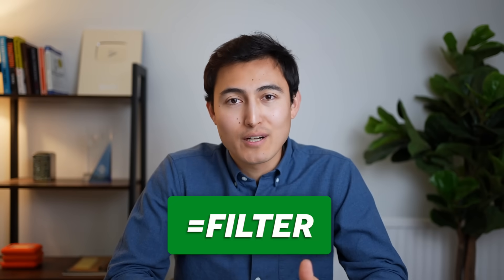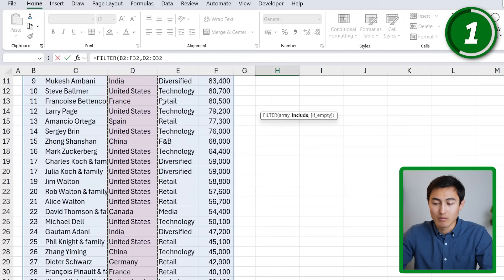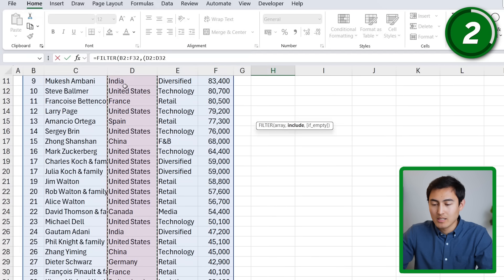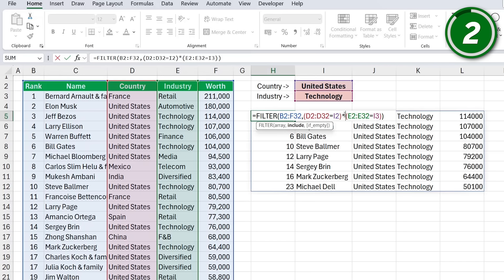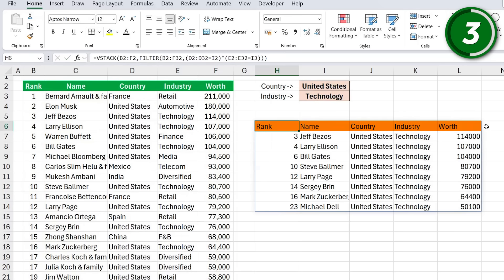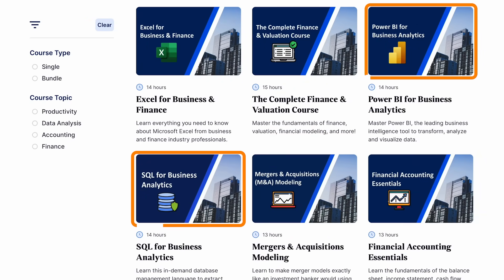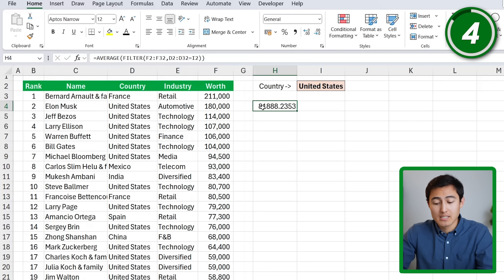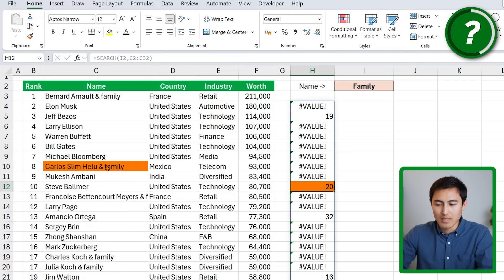Master the FILTER Formula in Excel (Beginner to Pro)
Master the FILTER function in Excel with 5 simple steps.

Learn how to master the FILTER formula in Excel. When used correctly, the filter function is one of the most powerful functions in excel. So let me show you how to use it using 4 examples from easy to hard, plus one bonus example at the end you might find surprising! First we'll go over a simple filter and compare it with the filter too. Then, we'll filter with more than one criteria with AND or OR conditions. Thirdly, we'll use the VSTACK and CHOOSECOLS formulas to add dynamic headers. Forth, we'll use an advanced filter to find the average if a certain condition is true. Finally, we'll create an approximate search with the ISBLANK, SEARCH, and FILTER functions.

Chapters:
0:00​ -​ Simple FILTER Formula
2:02​ - FILTER with Multiple Conditions
4:14​ - FILTER Headers
6:34​ - Multiple Formulas
8:04​ - Approximate FILTER